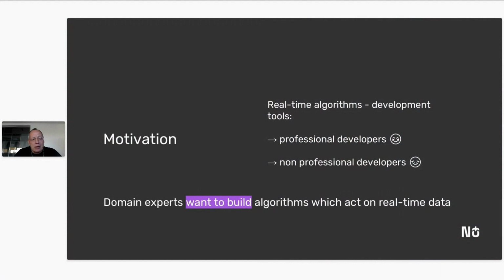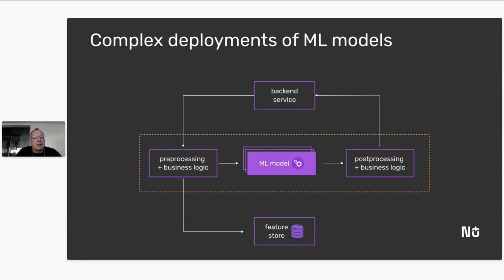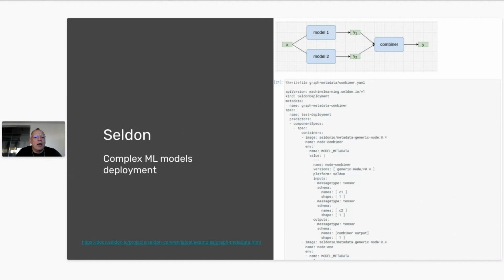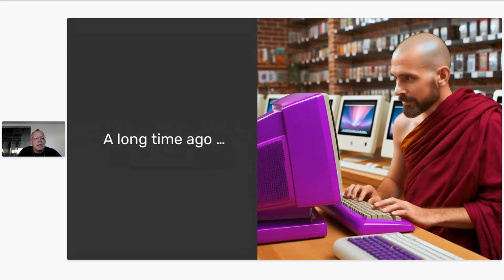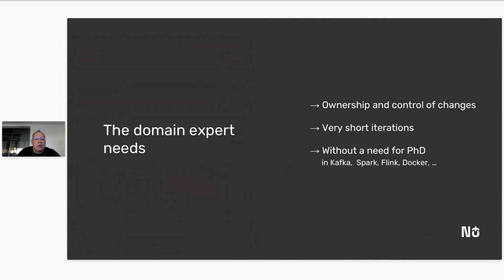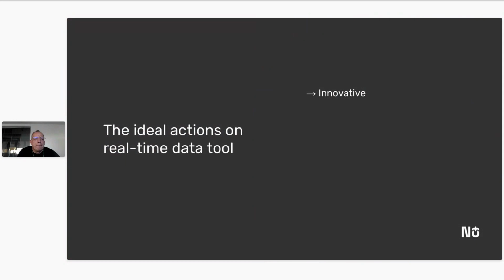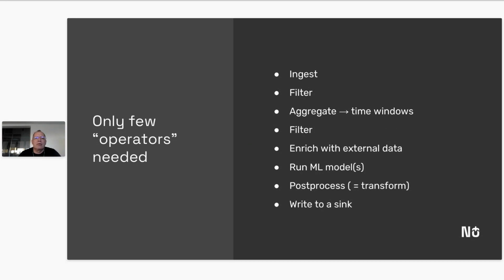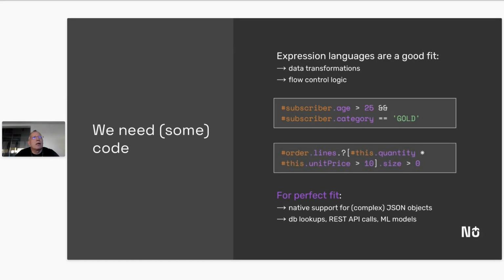Real-time data processing for the people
To enable domain experts to author serious real-time data processing algorithms without excessive coding, we need tools with more advanced features beyond just visual front-ends. What kinds of features are required for these tools to truly succeed in empowering domain experts for sophisticated real-time data processing use cases?

00:00 Motivation
01:10 Real-time data use cases
03:36 Current state of tools for non-developers (SQL)
09:48 Killer apps of the past and their features
14:10 What domain experts want
15:22 A set of the features to solve the problem